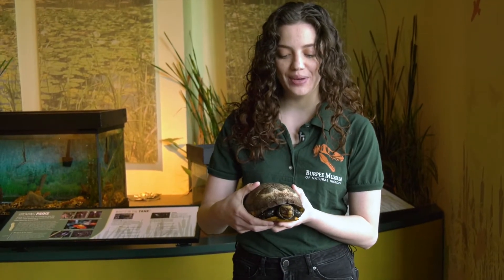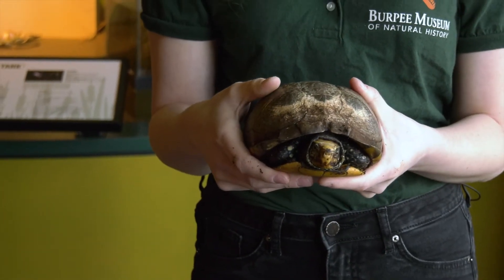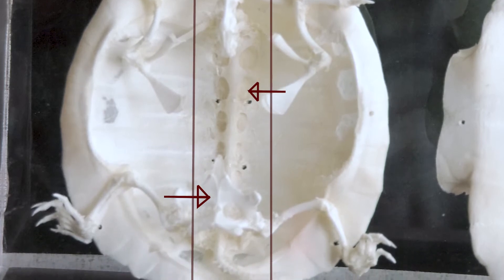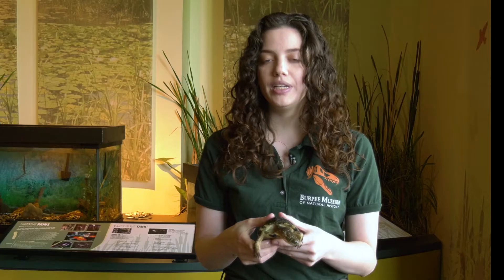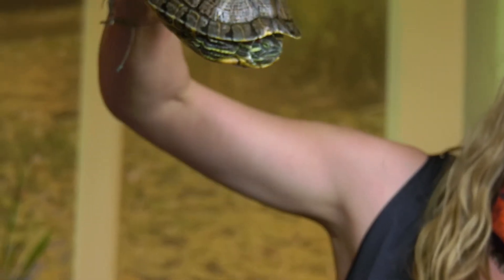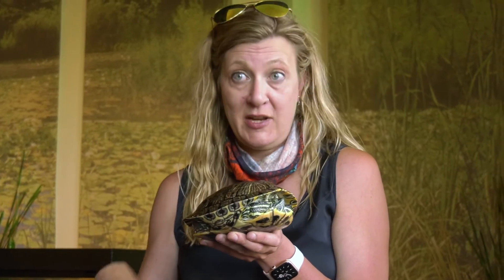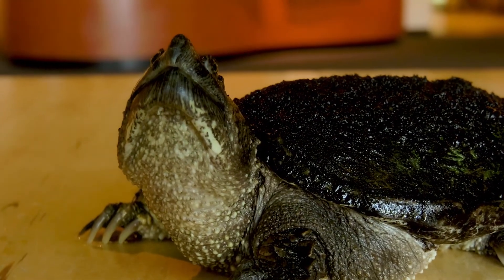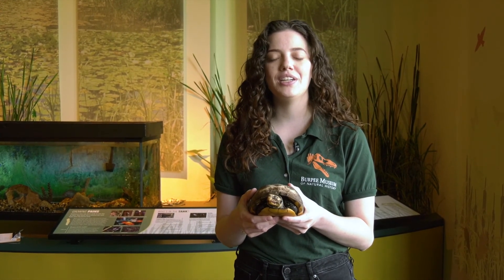Shells, Scales, and Slippery Tails! - All About Turtles of Illinois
This video is part of NLI's Family Nature Adventures event, an outdoor summer adventure series where you watch a video and do a suggested activity in your backyard, nearby park or preserve. Kids can earn a Junior Naturalist badge. Thank you to Burpee Museum of Natural History and their staff for hosting this video.